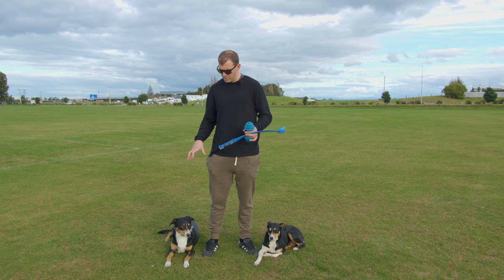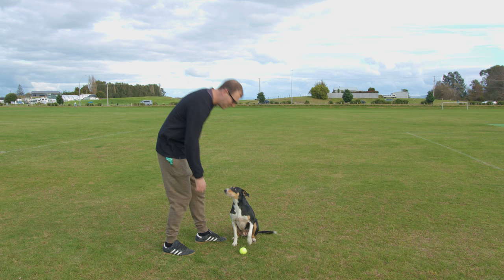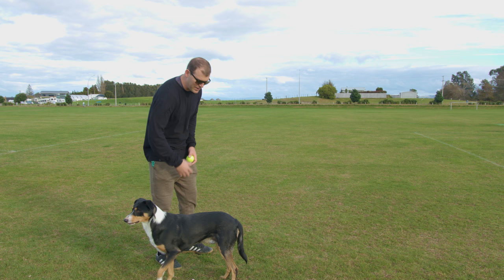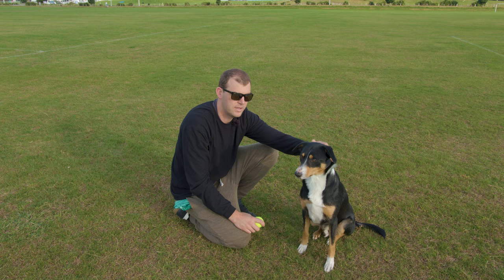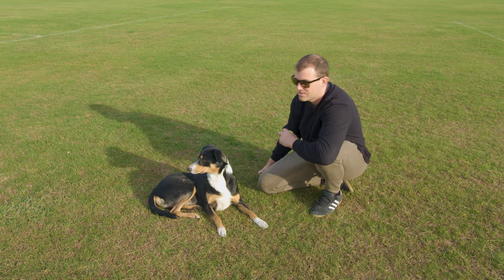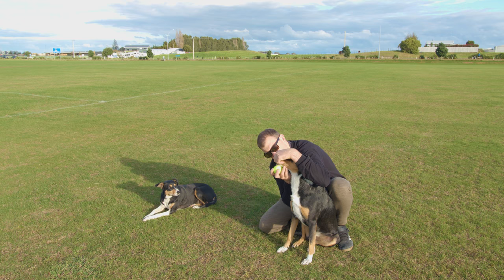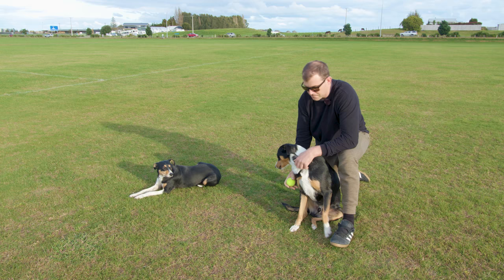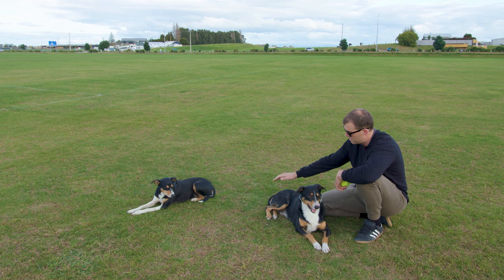How to train a dog to retrieve Part 1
Here's a video we did showing how I start off training a retrieve. The hold is the place to start.

And here's our other free video on retrieving that we mention in this video.